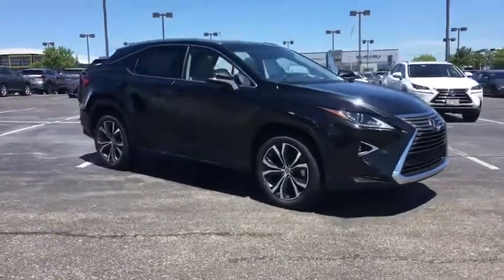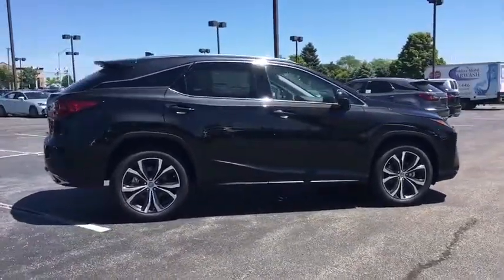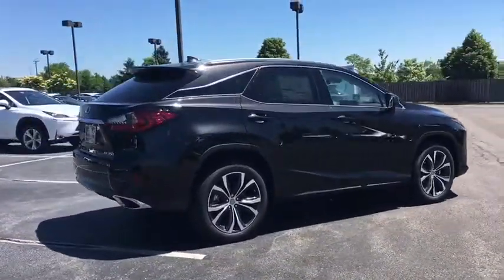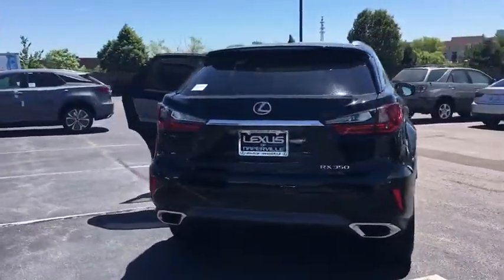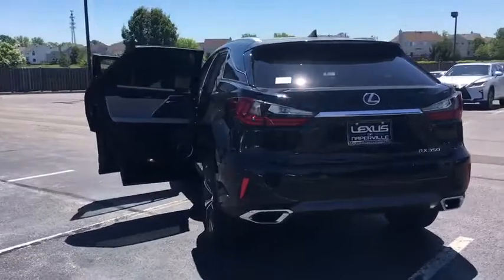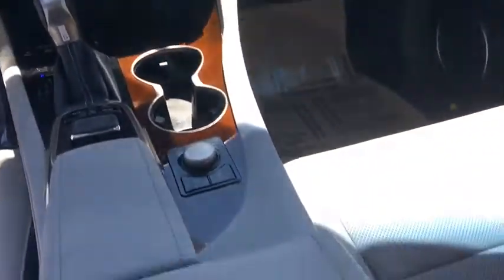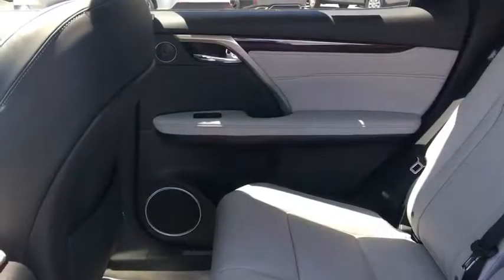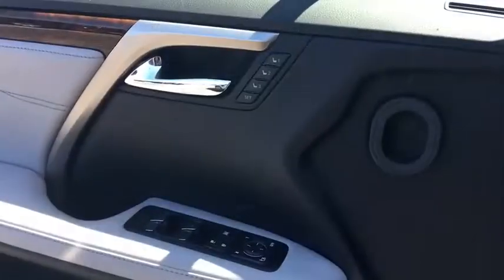2017 Lexus RX Naperville, Aurora, Joliet, Downers Grove, Bolingbrook, IL 171080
2017 Lexus RX
2017 Lexus RX RX 350 - Stock#: 171080 - VIN#: 2T2BZMCA8HC097164

2017 Lexus RX 350 AWD, Stratus Gry Leather. 26/19 Highway/City MPG